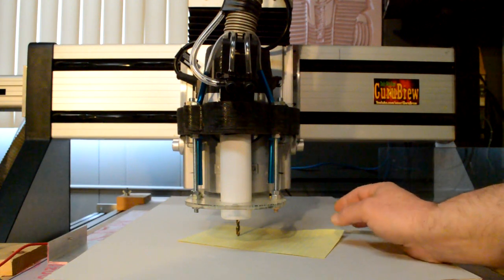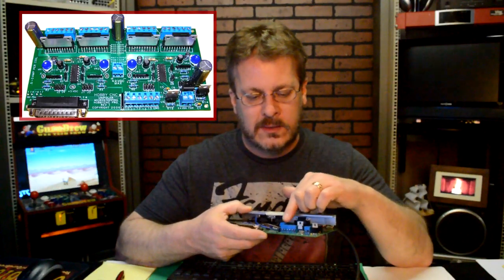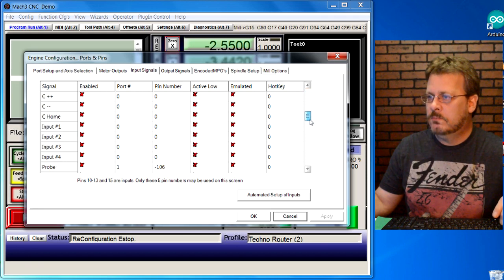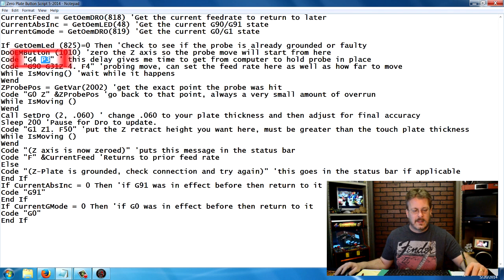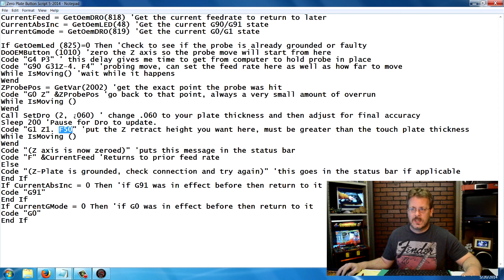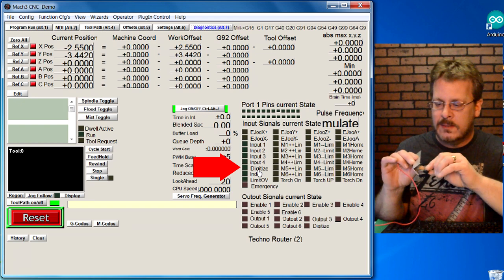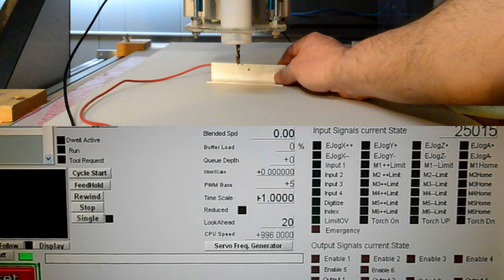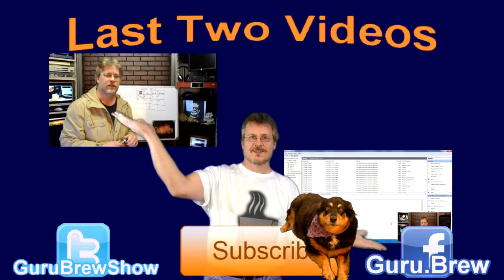How to Setup a Touch Plate to Auto-Zero Z-Axis in Mach3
A common method of zeroing a CNC machines Z axis using Mach3 is done by using the paper friction test. While this works OK in a pinch, it is very inefficient and not really accurate.

A better way to zero our tool changes would be the use of a touch plate (conductive plate) to automatically feel our tolerances and zero our machine for us.

This video describes how to setup and use a homemade touch plate system together with Mach3 (Newfangled Solutions) by using simple materials and best of all, there is no cost associated with making it.